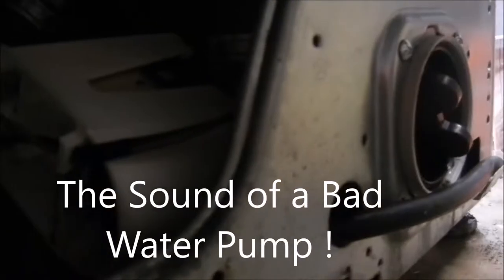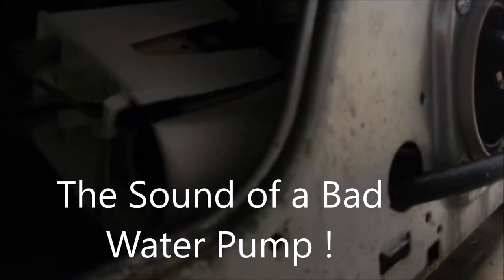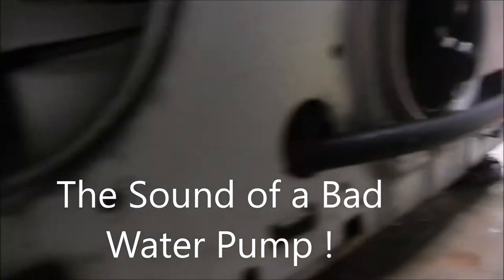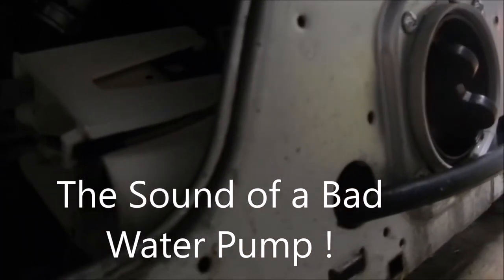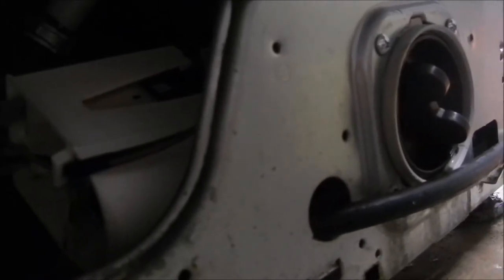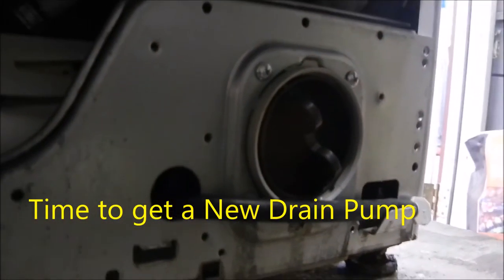sound of a bad water drain pump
If U hear this its time for a new pump